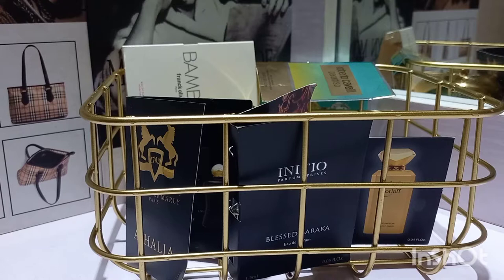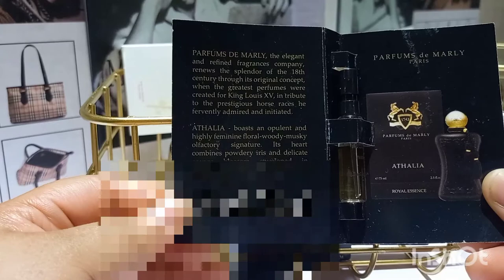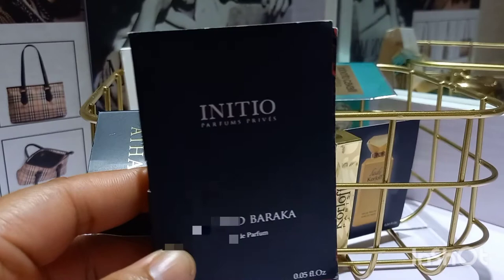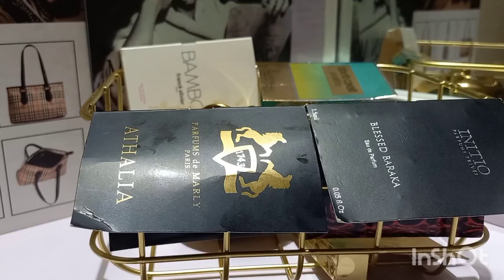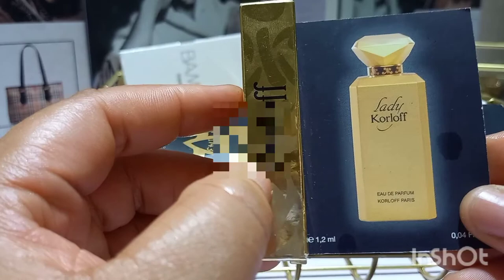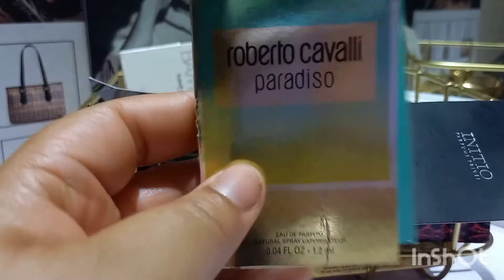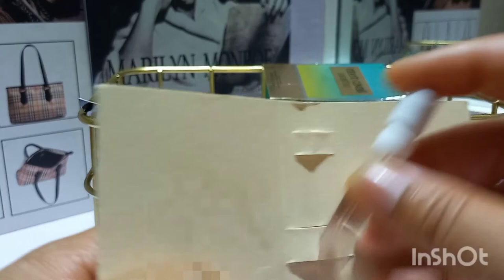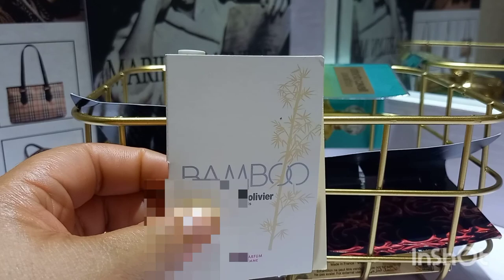Sample perfume review (will I buy them?)perfume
I give my first impression of some Niche and Designer perfumes (Athalia, blessed baraka, paradiso, bamboo and lady korloff)